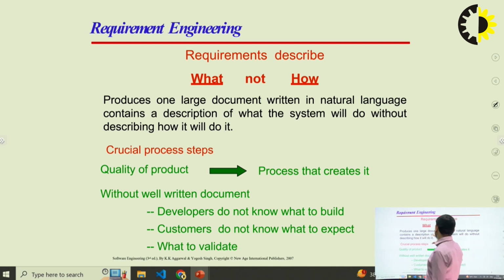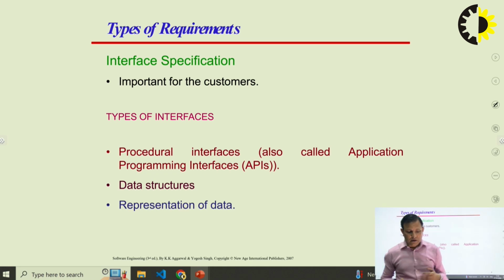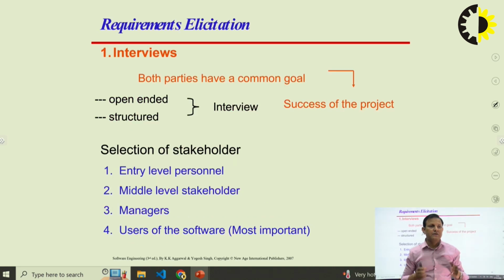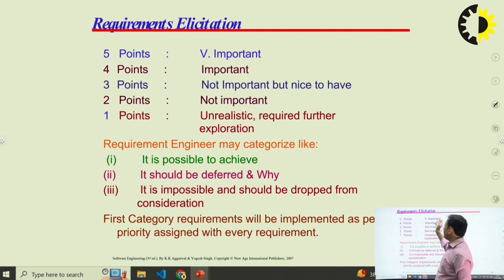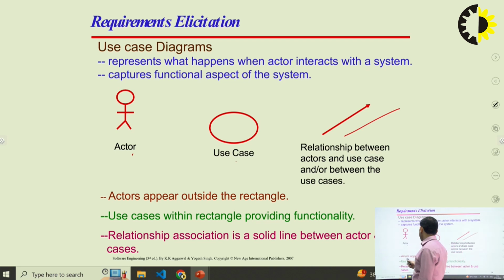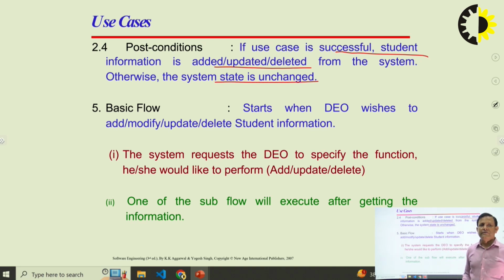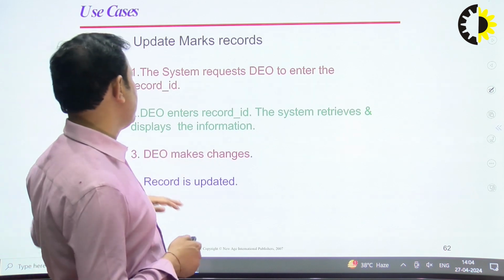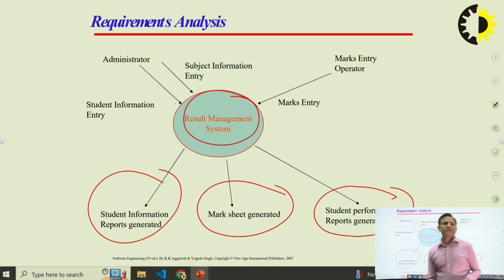SOFTWARE REQUIREMENT ANALYSIS AND SPECIFICATION || SOFTWARE ENGINEERING || LECTURE 02 BY MR SUMIT S